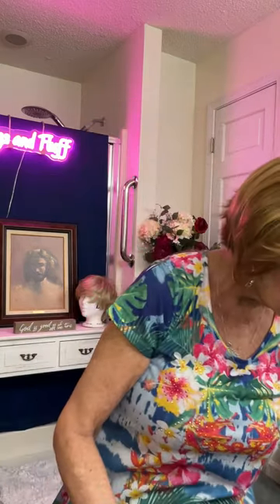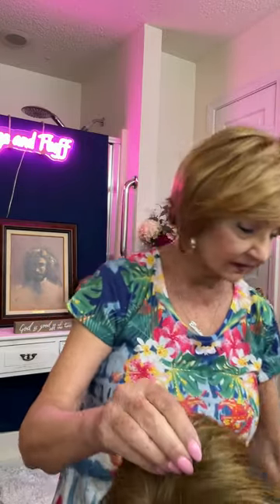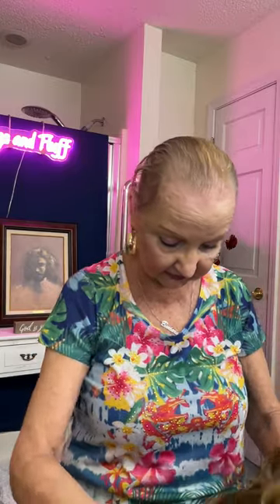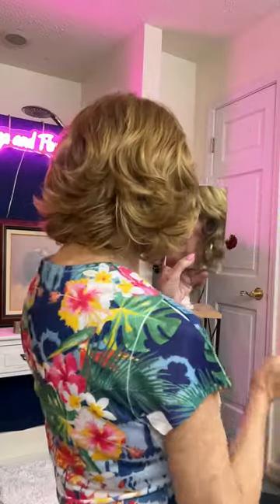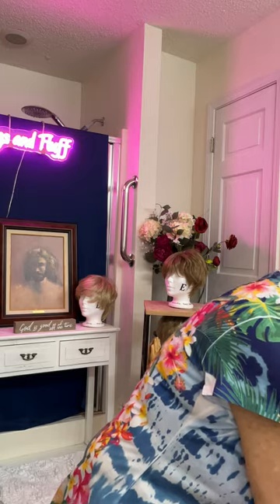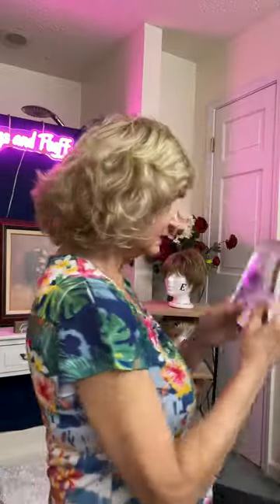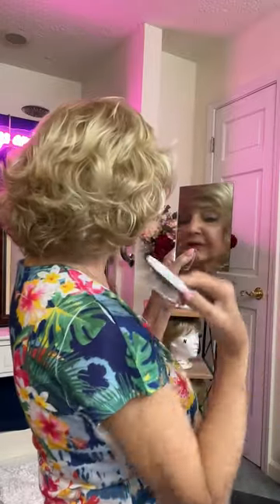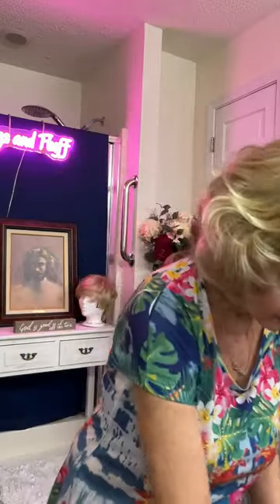Colleen BY ESTETICA IN 2 COLORS!!👩‍🦰👩‍🦳👩‍🦰👩‍🦳👩‍🦰🧡🧡🧡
JOIN ME AS I COMPARE THE BEAUTIFUL COLLEEN IN 2 COLORS!🧡🧡🧡

Colleen is a lovely, romantic style that is great for an evening out!!💛💛💛

Here is she is:

COLLEEN BY ESTETICA IN RH1488

COLLEEN IN RH268

COLLEEN IN CARAMEL KISS

YOU WILL LOVE THIS BEAUTIFUL STYLE AS MUCH AS I DO!!🩷🩷

The wig I wore in this video atthe start:

INNUENDO BY EVA GABOR IN G8

The GEORGEOUS COLLEEN REVIEW👩‍🦳

THE BEAUTY QUEENS👑

MY WIG CLOSET👩‍🦰👩‍🦳👩‍🦱

TIMELESS STYLES💋

THE JOY OF WEARING WIGS🥰

My Measurements
21 1/4” circumference
13” from hairline  to nape
13” from temple to temple
3” from hairline  to eyebrow
9” from hairline  to chin

Barbara💛🧡❤️💋